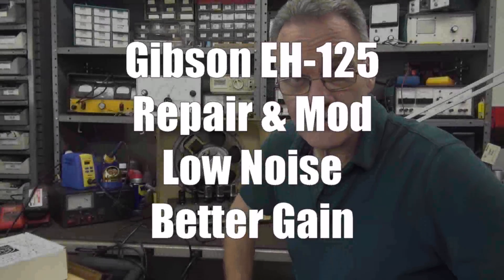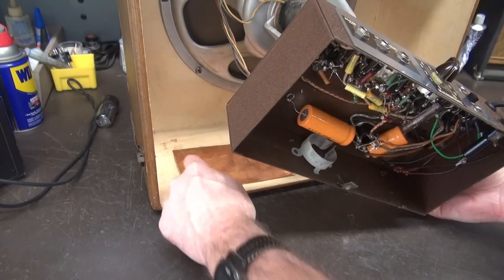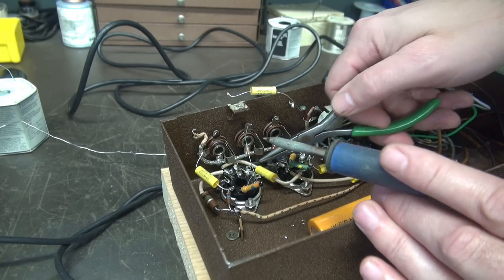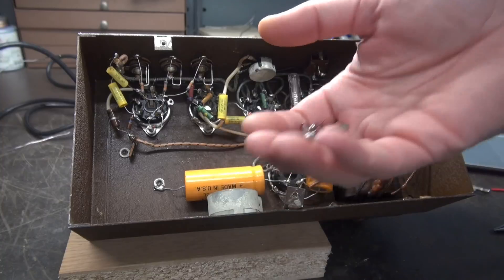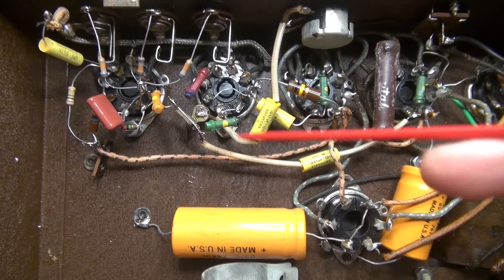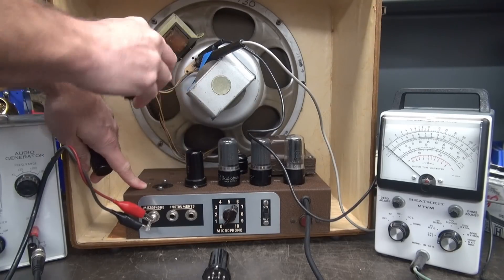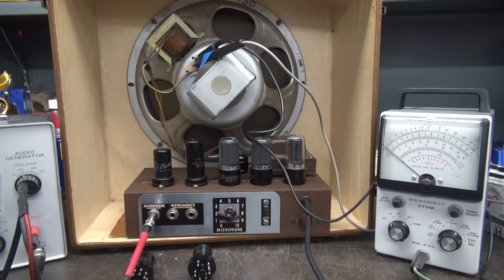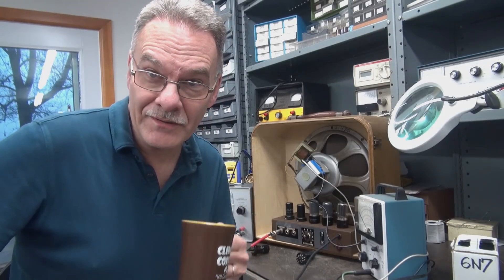How to reduce noise Increase gain Gibson EH-125 Tube Guitar amp simple modification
Another Gibson EH-125 combo amp comes to the shop in need of noise reduction/elimination. I covered the primary preamp mod in a past video. This video goes a bit more in depth for the noise reduction plus adds inverter stage option. Another simple update, which may give you different response. Of course this amp could benefit from a complete preamp upgrade, however that would take away from it original design. The mods in this video are fully reversible. My opinion, the amp was not useable in its stock configuration. So, here is some info, schematics, incorporate as you see fit. This is a customer repair. The amp had made its way thru a few other shops before landing at D-Lab electronics. I believe the owner will be happy with the results. Here is the first EH-125 amp noise repair NOTE: The final schematic REV2 will be posted on my website soon. It will include a series .01uf cap in series with the preamp grid